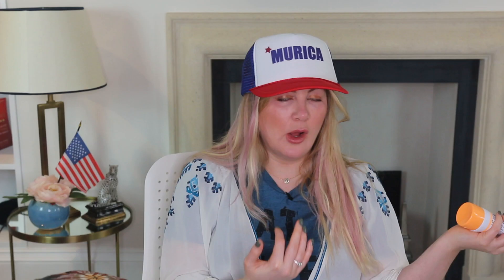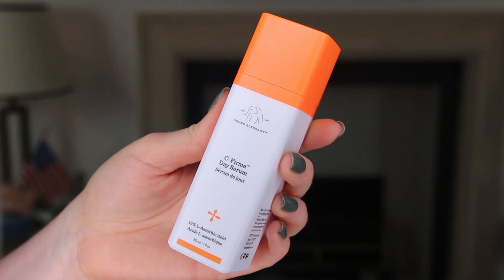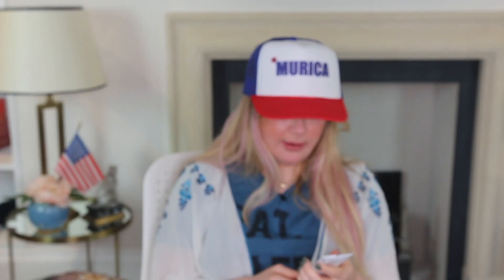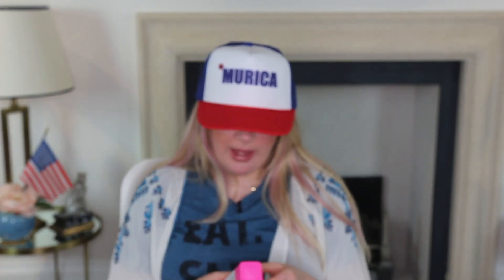Drunk Elephant | Brand Overview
In this new series I'm going to be showing you guys some of my favourite skincare lines - explaining the ethos behind them and picking out my hero products. Today we're talking about American brand Drunk Elephant

🛒Products mentioned: 🛒

My name is Dr Sarah Tonks, and I'm an aesthetic physician based in Knightsbridge, London. I have degrees in both medicine and dentistry, and diplomas in cosmetic science and dermatology (I've got a bit of an education addiction🤓) and have been practicing medical aesthetics for over 10 years. I've been featured in Tatler, Hello, Vogue and on ITV's This Morning and Channel 4's Bodyshocker - but I still have so much to get off my chest, so I decided to create this channel!

☎️ Want to come and see us for a treatment at our clinic in Knightsbridge, London? contact our office on 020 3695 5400 or . ☎️